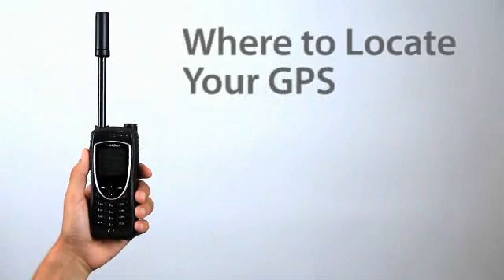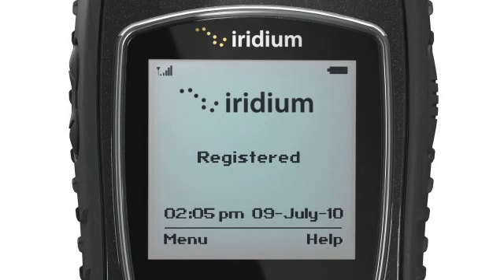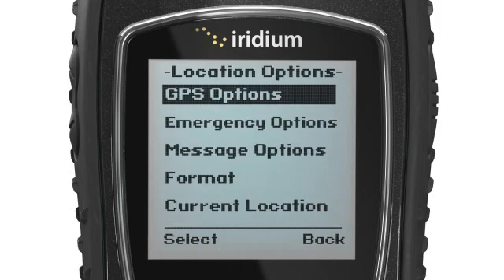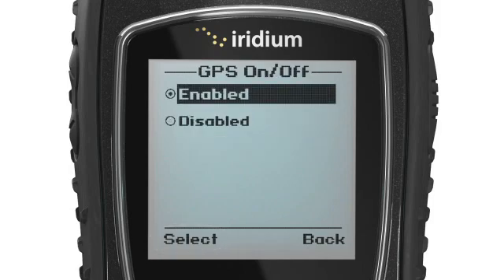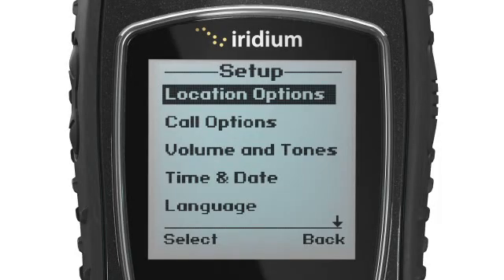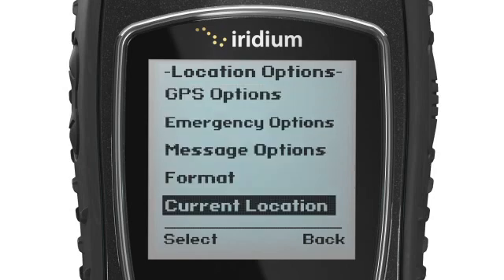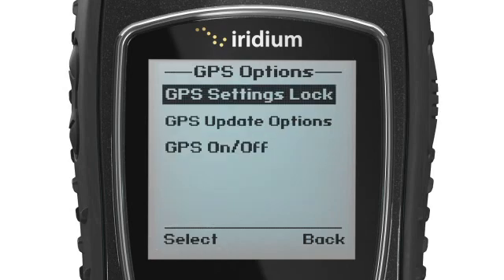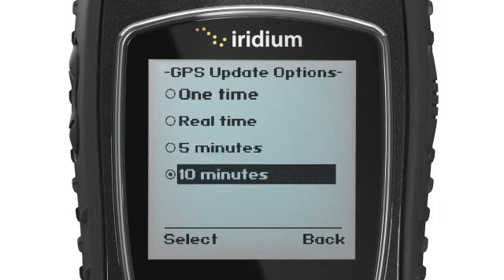How to set-up GPS on your Iridium Extreme satellite phone